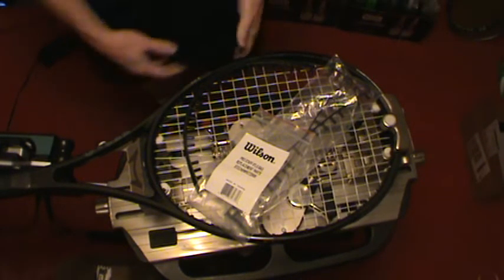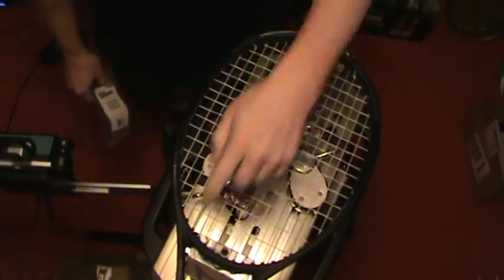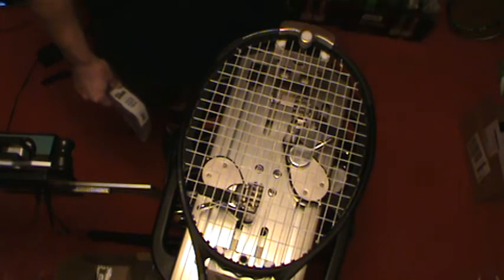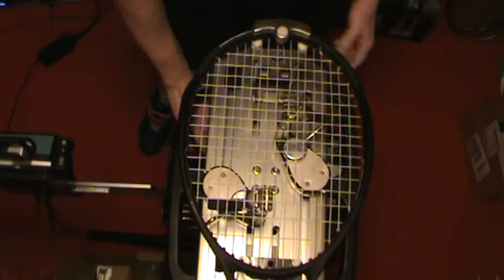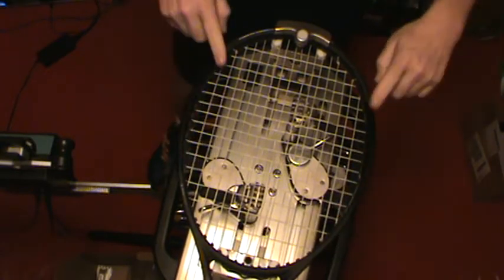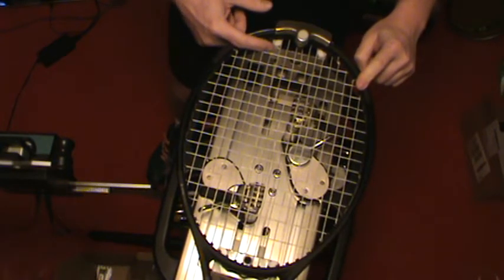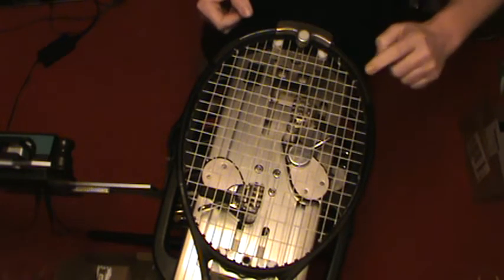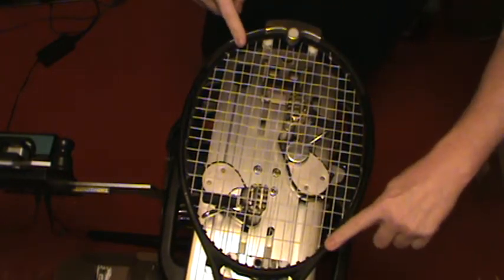Part 1 How to string a Wilson Pro Staff 97LS (18x16) tennis racquet using a natural 1 pc. string job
Stringing a Wilson Pro Staff 97LS (18x16) tennis racquet using a (natural) 1 piece string job.
A racquet is a candidate for doing a "natural" 1pc. string job if/when the final main strings end at the HEAD end of the racquet.
Note: ONLY racquets that have the final main strings ending at the THROAT end of the racquet are candidates for a 1pc. Around The World (ATW) pattern.

PS97LS
18x16
Mains start: Throat
Mains skip: 8H,10H & 8T,10T
Mains tie-off (for 2pc.): 9H
Top cross tie-off: 6H
Bottom cross tie-off: 6T